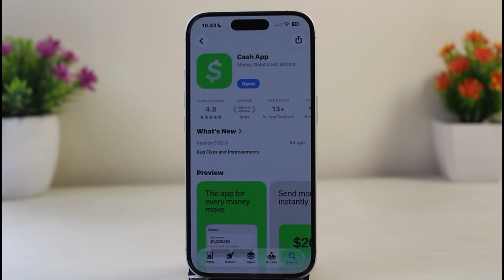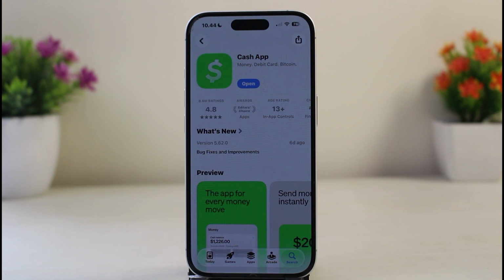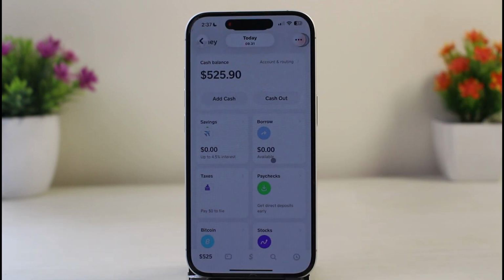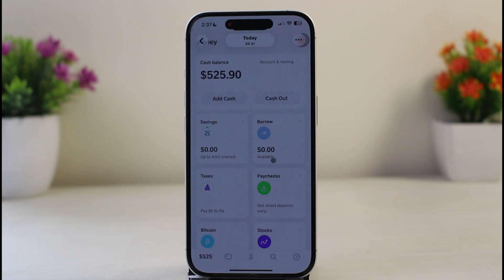How to Use Cash App Direct Deposit to Get Paid Earlier !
Cash App Direct Deposit allows users to receive eligible payments directly into their account without waiting for traditional processing times. Many users choose this feature for faster access to their paychecks and deposits. In this video, you'll learn how to use Cash App Direct Deposit to get paid earlier in 2026.

In this detailed Cash App Direct Deposit tutorial, we'll explain how direct deposits work and how to set them up. You'll learn how to find account details, provide employer information, check deposit status, manage payments, troubleshoot delays, and improve account organization. We'll also share useful banking tips.

Whether you're receiving a salary, government payment, or other eligible deposits, this guide will help you understand Cash App Direct Deposit. By the end of this tutorial, you'll know how to activate the feature and manage incoming payments effectively. You'll also discover useful digital banking tips.

We create easy tutorials covering digital finance, online payments, and money tools. Stay updated with the latest Cash App features and technology guides.